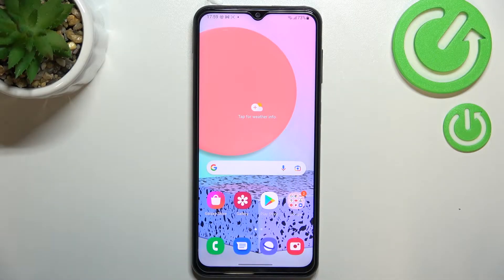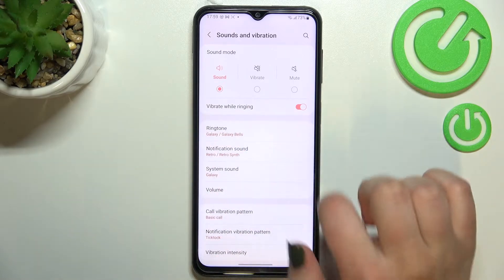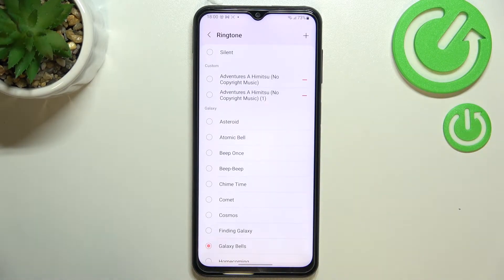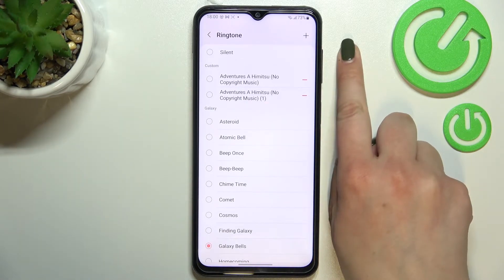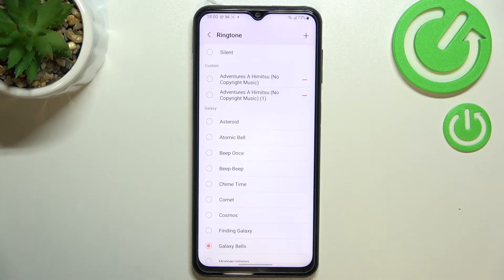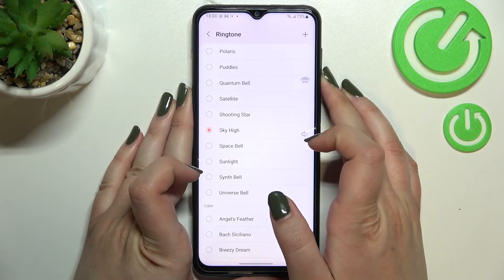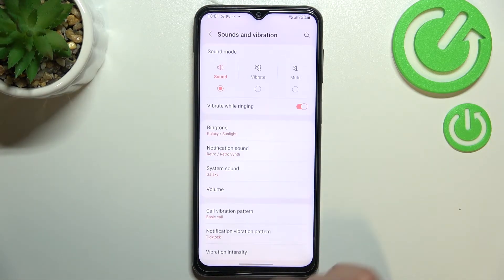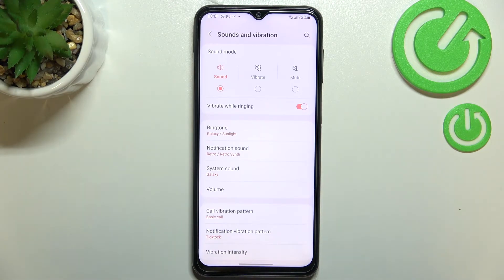How to Change Ringtone on SAMSUNG Galaxy F23 | Changing the Call Sound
Learn more information about SAMSUNG Galaxy F23:
If you wanted to alter the sound of the ringtone on your SAMSUNG Galaxy F23, please watch this video. The Android system offers you a bunch of standard ringtones you can choose among. It is also shown how to set a custom sound or song from your music gallery as the ringtone. You can also learn how to set up a silent mode for the calls.

How to change the ringtone sound on SAMSUNG Galaxy F23? How to set your own song as a ringtone on SAMSUNG Galaxy F23? How to set a silent mode on SAMSUNG Galaxy F23?